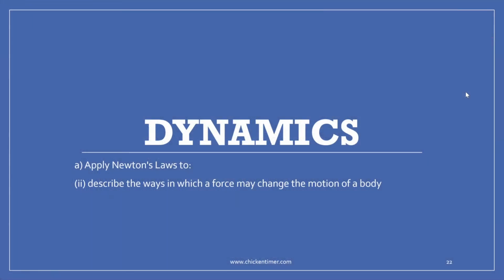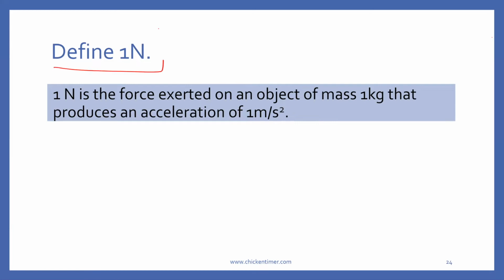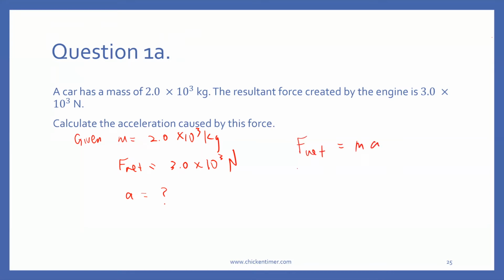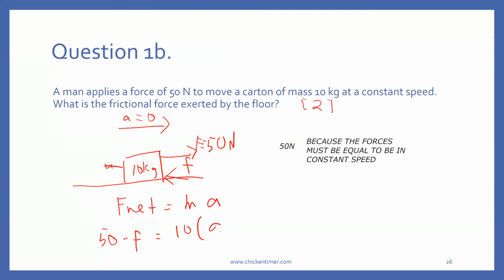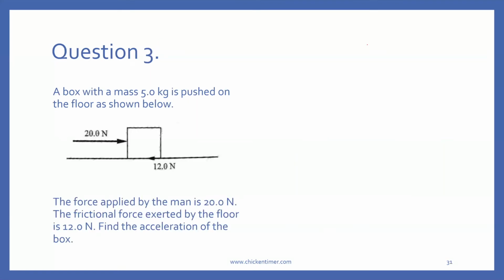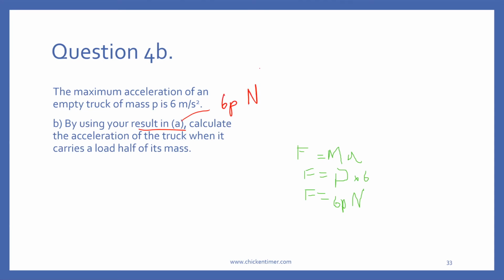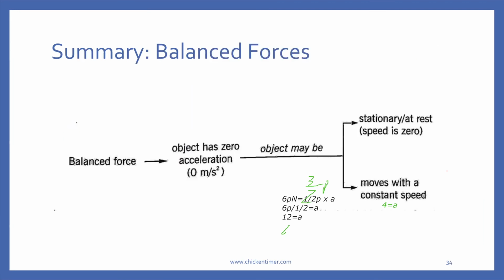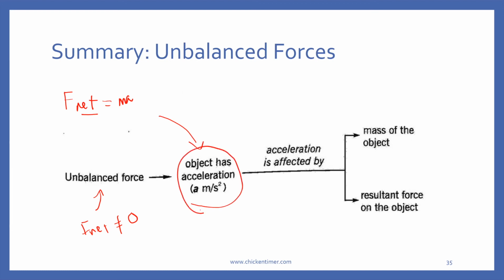Science (Physics): Unbalanced Forces & Newton's Second Law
This is the third part of the 8 part series on the topic of dynamics.
Please click on the timestamp to bring you to the subtopic that you are interested in.
00:00 Introduction
00:20 Newton’s Laws of motion - Second law
01:02 Define 1N.
01:47 Question 1a
03:06 Question 1b
04:27 Question 2a
05:07 Question 2b
05:37 Question 3
06:26 Question 4a
06:46 Question 4b
08:08 Summary: Balanced forces
09:19 Summary: Unbalanced forces
10:00 End